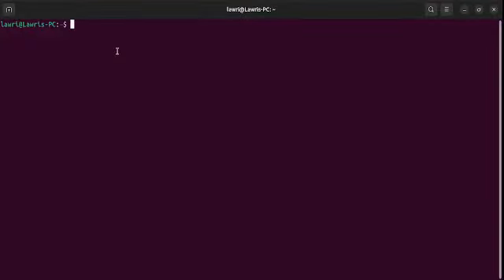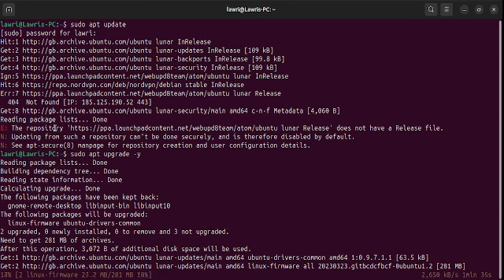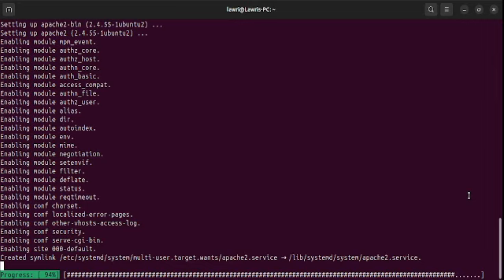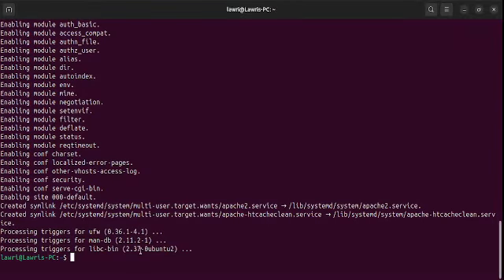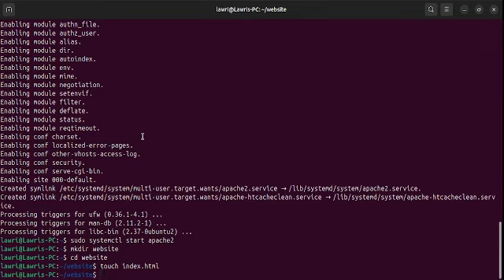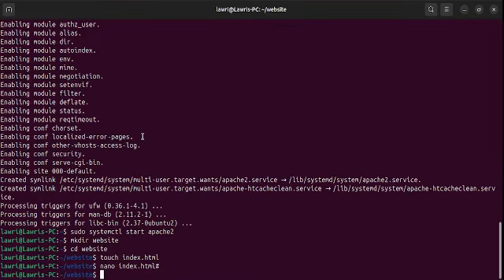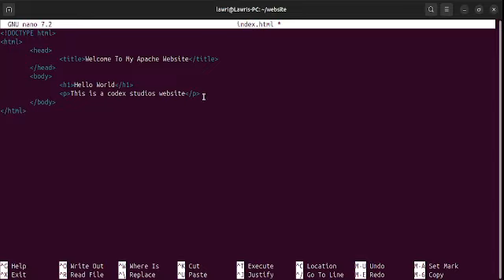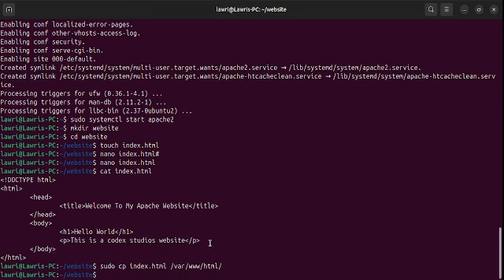How To Make A Website with Apache On Linux - Linux Tutorials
Learn how to create a simple website using the popular tool Apache - Not the helicopter - Just follow along

Model: Dell Inspiron 570
System Specs:
CPU: AMD Sempron
GPU: AMD RS880
Firmware: A03
Disk: 320gb HD
RAM: 4 GB
OS: Ubuntu 64-bit 23.04
Desktop Enviroment: GNOME 44.2
Windowing System: Wayland
Kernal: Linux 6.2.0-24-generic